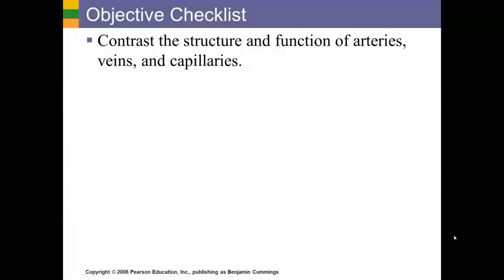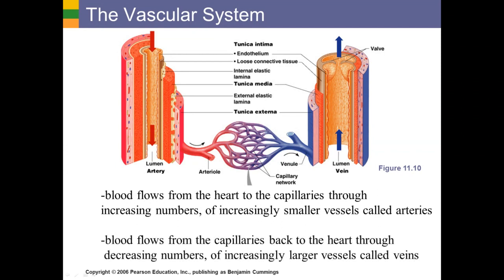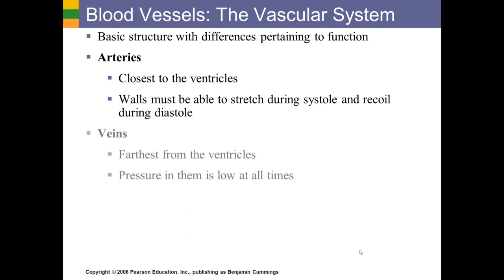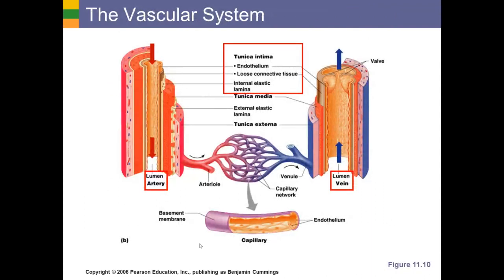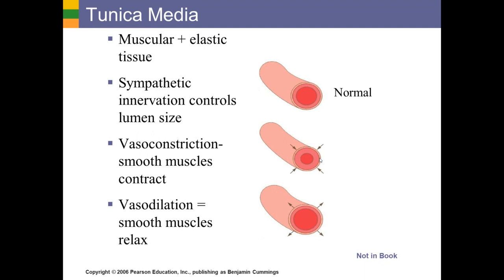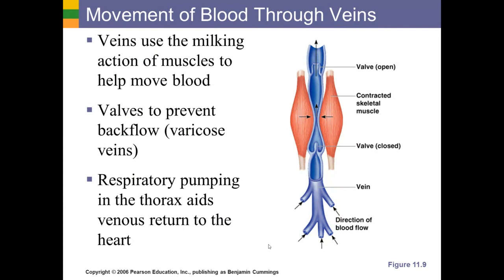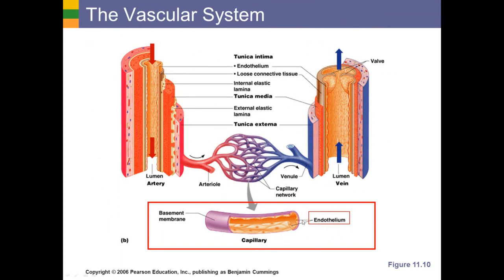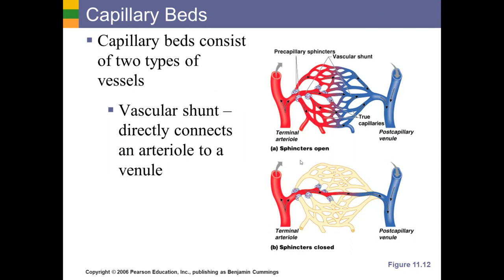Blood Vessels: The Vascular System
This video covers the structure and function of arteries, veins, and capillaries.